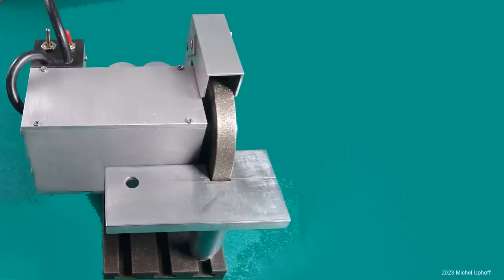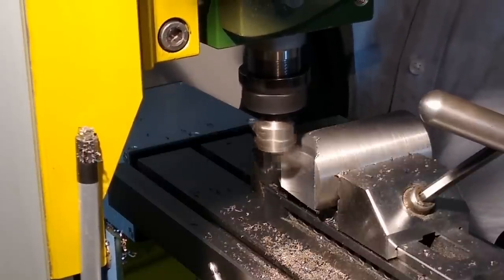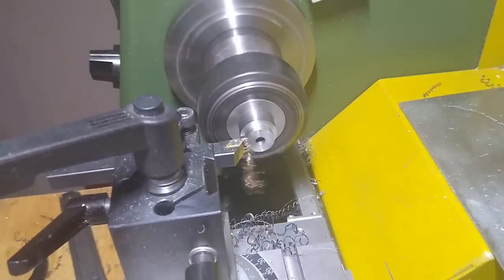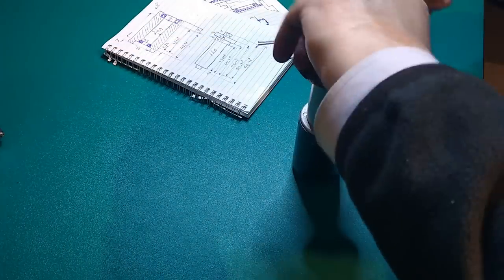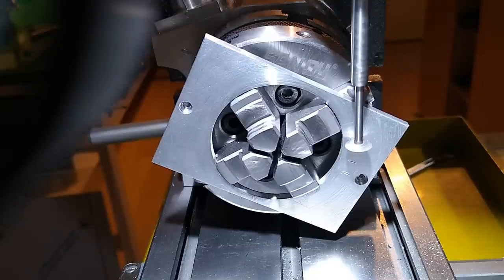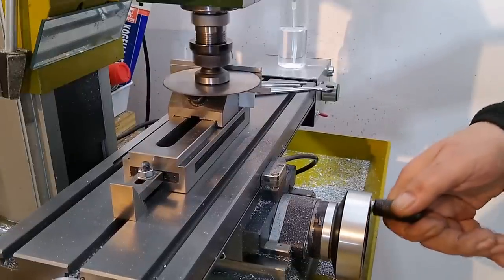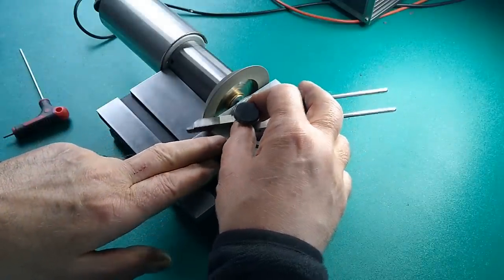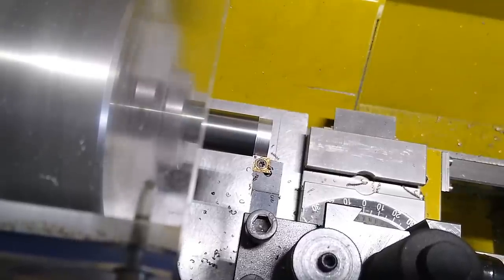Prototyping a tiny tool grinder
I built my current tiny diamond disk grinder more than three years ago, it always has been a useful little machine. But have some wishes. Here I build a prototype of a more versatile tiny grinder. And also do a YouTube experiment: A voice from the computer..